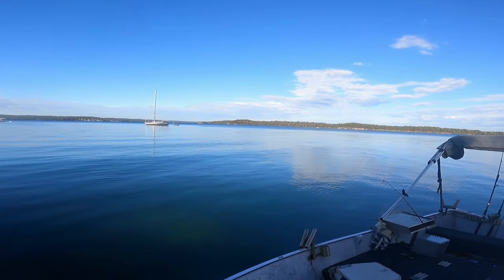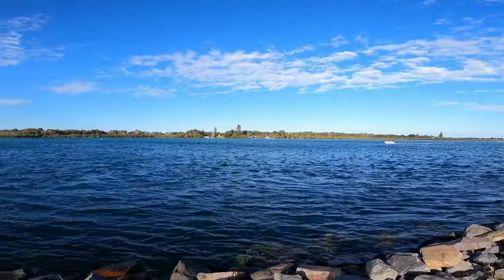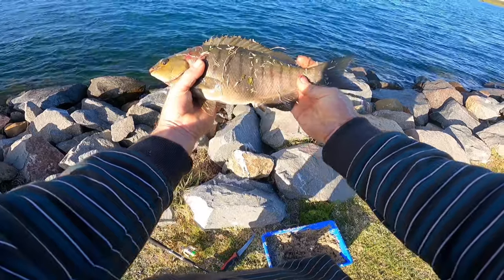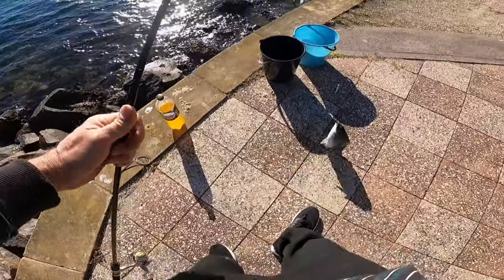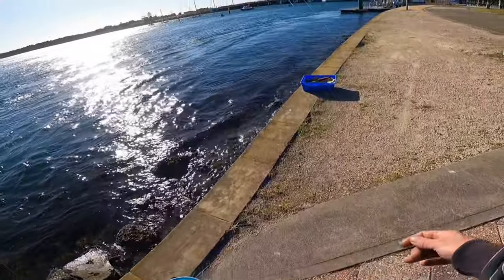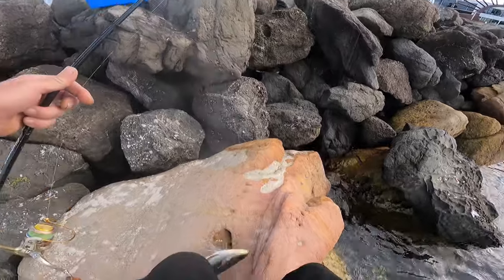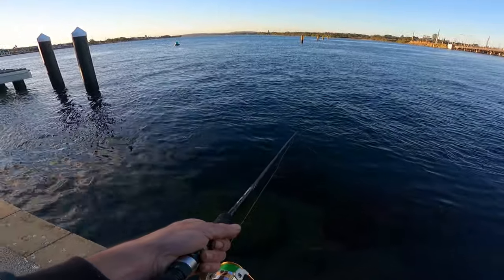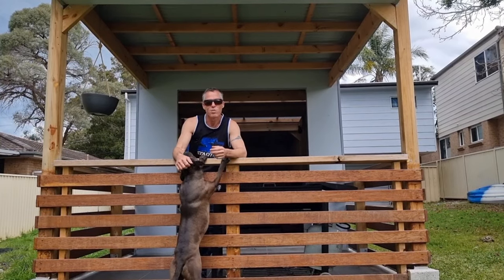lake Macquarie blackfish